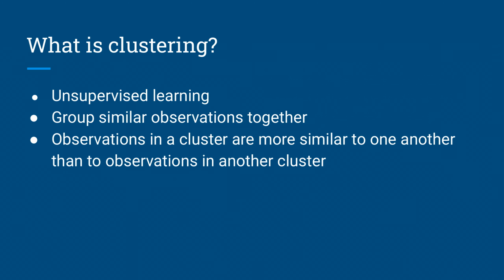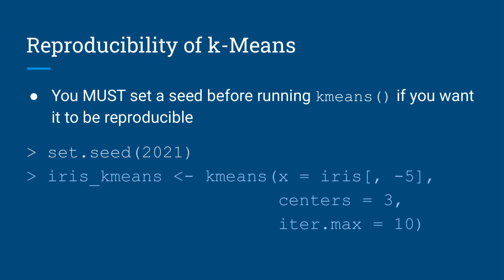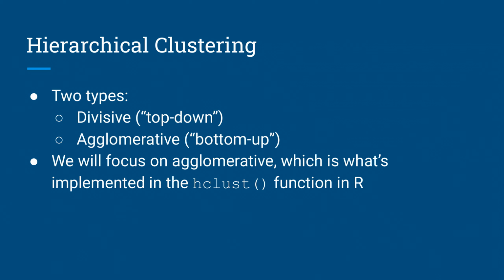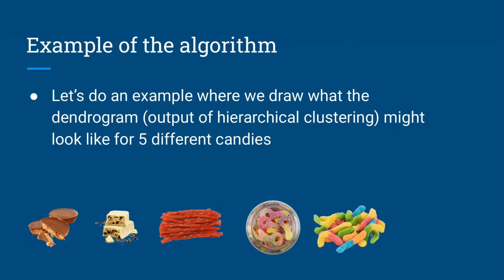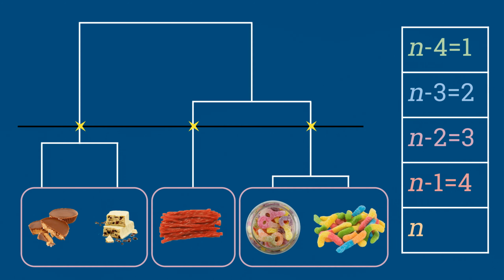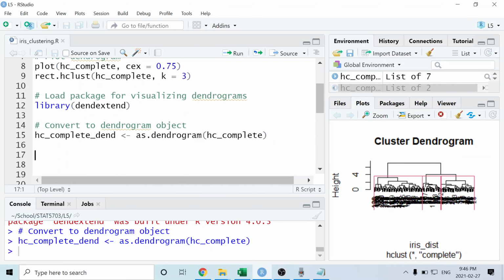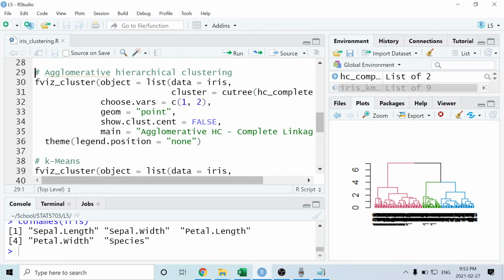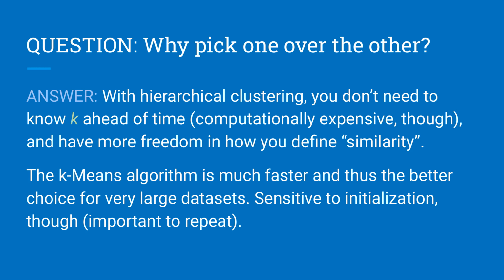k-Means Clustering and Hierarchical Clustering - Overview and Example in R (factoextra to visualize)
In this video, we'll go over the basics of clustering, and give an overview of two of the most popular clustering techniques: k-Means and Hierarchical Clustering. For Hierarchical Clustering, we go through an intuitive example of creating a dendrogram by clustering 5 different types of candies. Finally, we go over how to perform these techniques in R, and how to use the dendextend and factoextra packages in R to greatly improve cluster visualization.